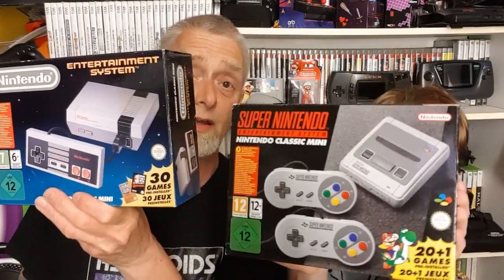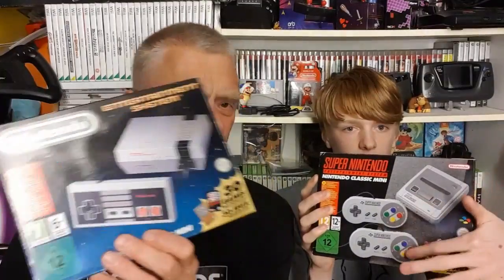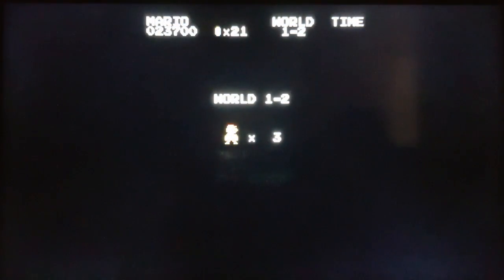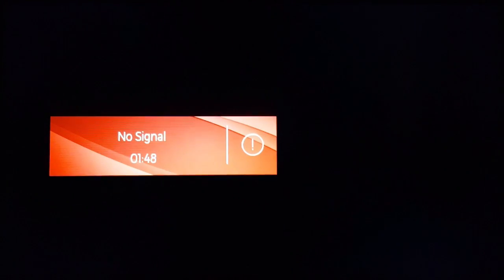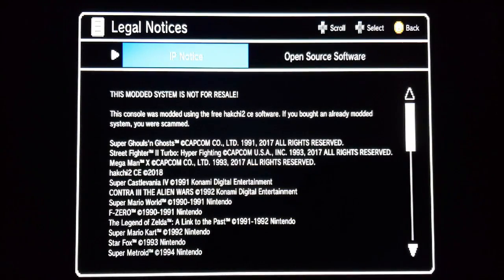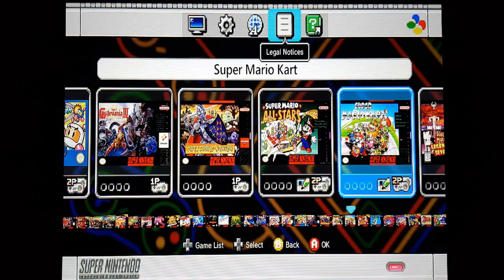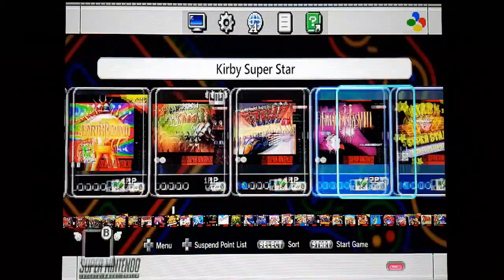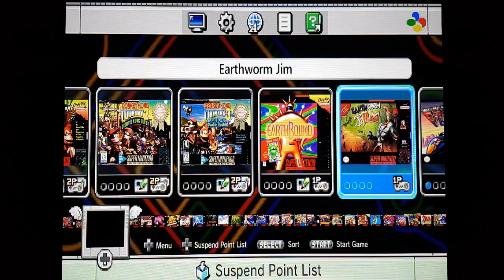How to add games to the nes & snes minis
This time myself and josh will tell you how to add the game you thought were missing from the fantastic nes and snes minis.
So please join us as josh tells you what you need and we have a look at what we have added to our systems.